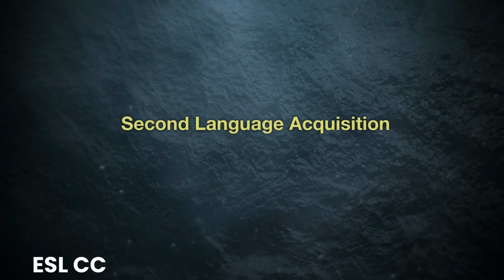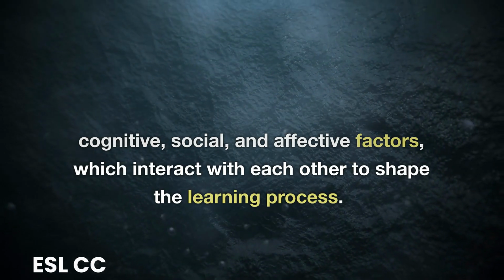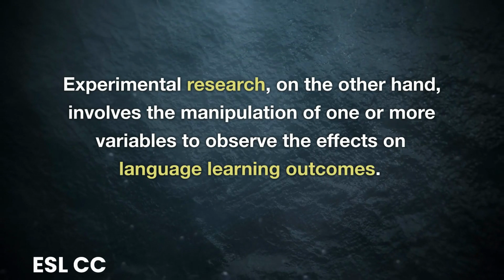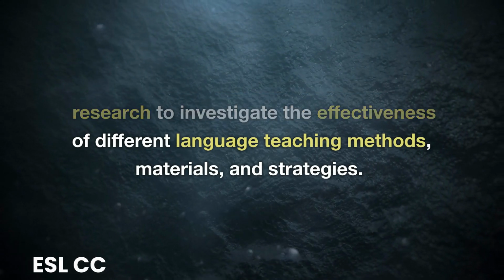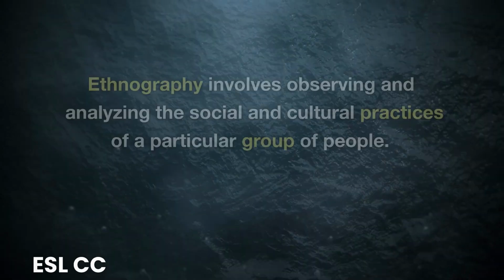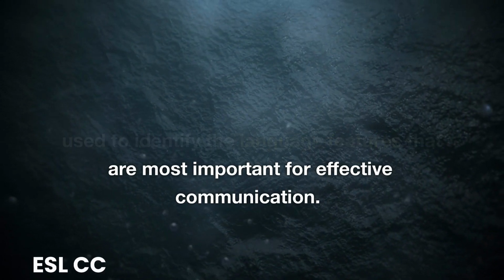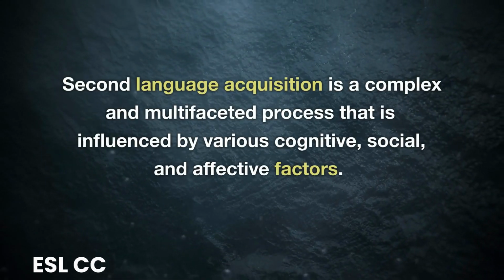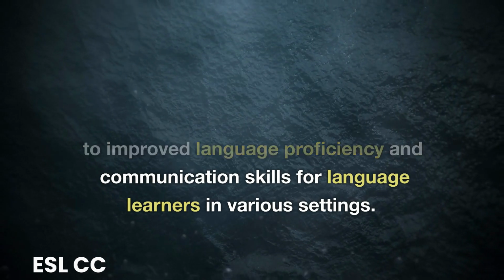Second Language Acquisition | Applied Linguistics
Second language acquisition is a complex and multifaceted process that is influenced by various cognitive, social, and affective factors. Researchers in the field of applied linguistics use a variety of research methods to investigate second language acquisition and develop effective language teaching and learning practices. By using various research methods, researchers can identify effective language teaching and learning practices that can have a positive impact on language learners. The investigation of second language acquisition has important implications for language policy and planning and can lead to improved language proficiency and communication skills for language learners in various settings.